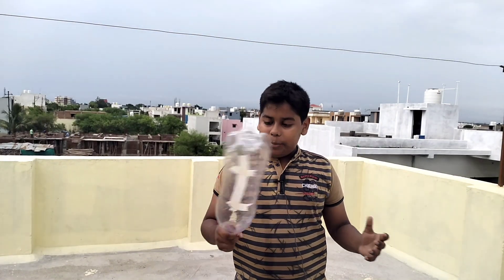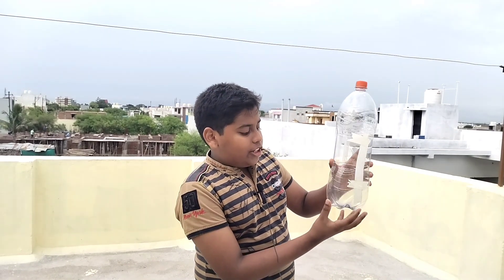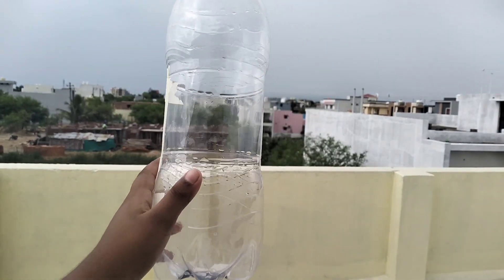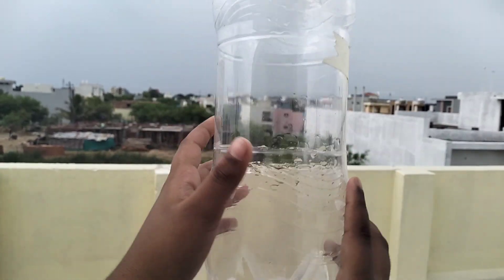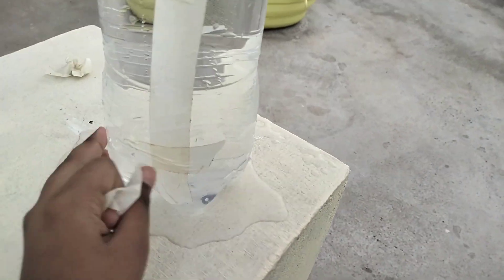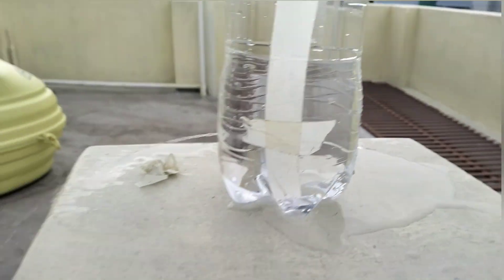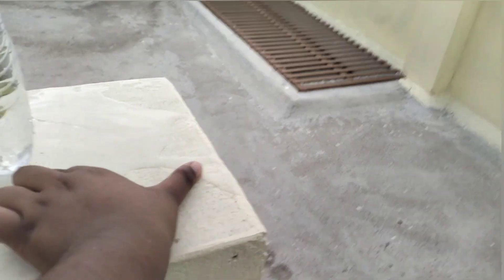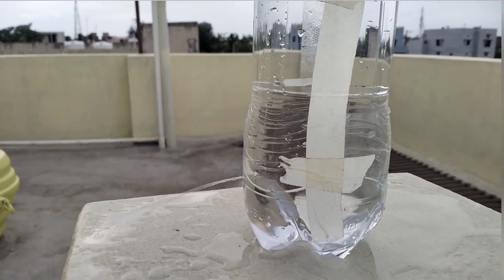A wonderful science experiment